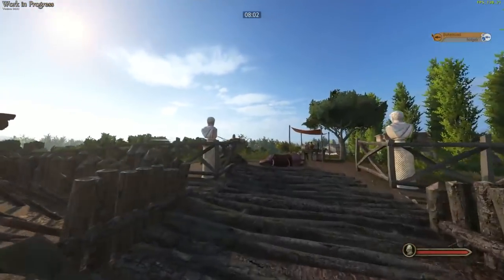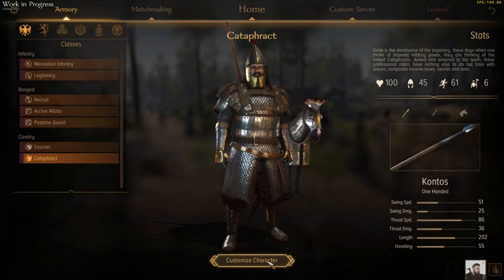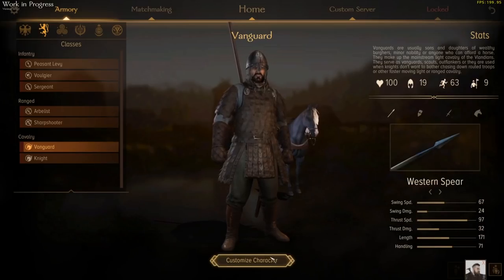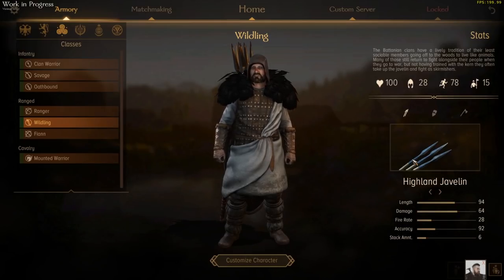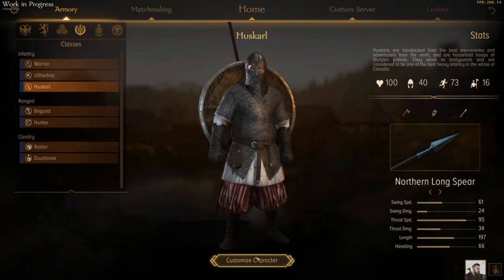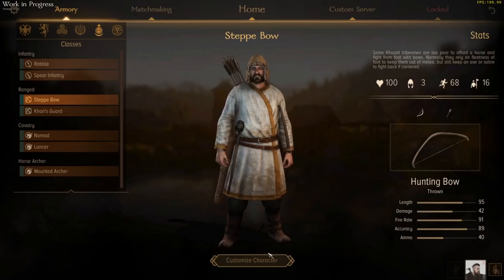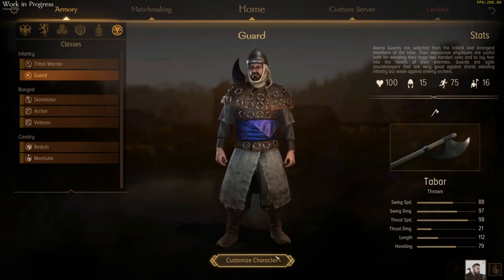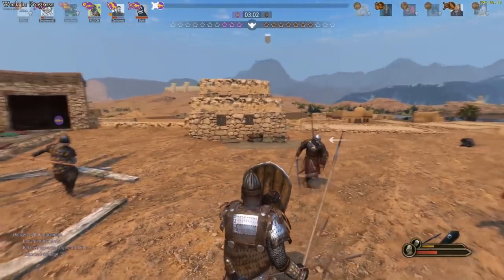WHICH FACTION DO YOU PLAY FIRST!? - Faction Unit Guide | Mount & Blade II: Bannerlord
We'll have a gander at all 6 factions, the units in their army, and what each faction will be all about. Beta/Pre-Release.